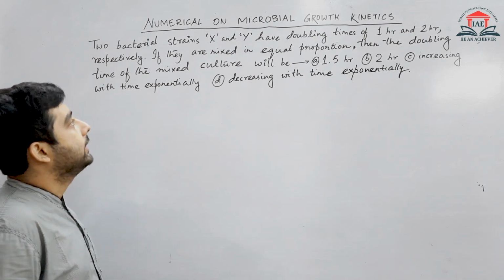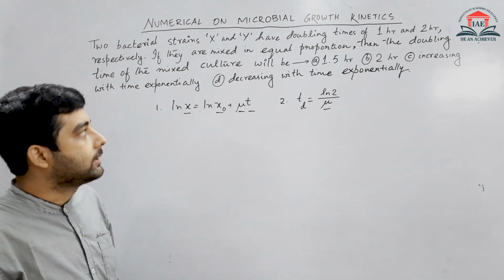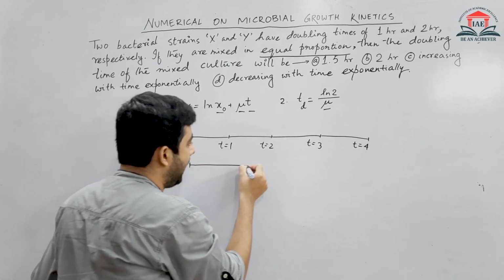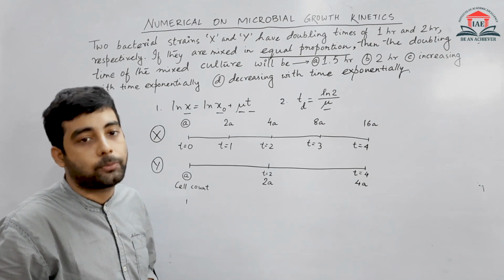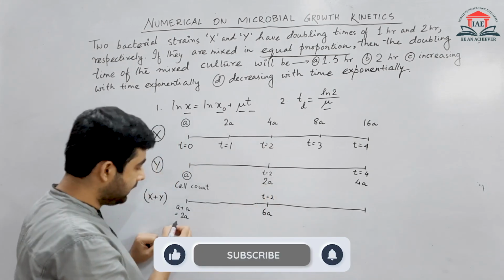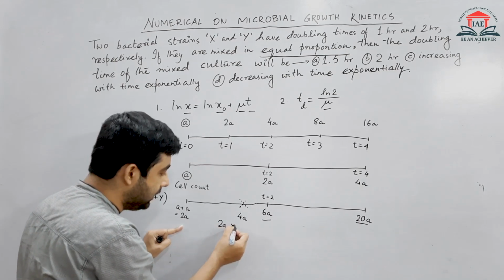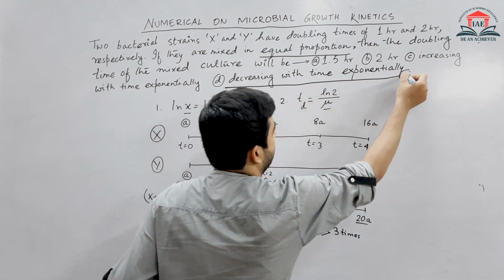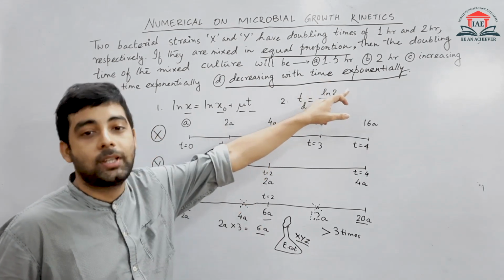GATE Biotechnology: Microbial Growth Kinetics Numerical 2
Microbial Growth Kinetics Numerical - Part 1